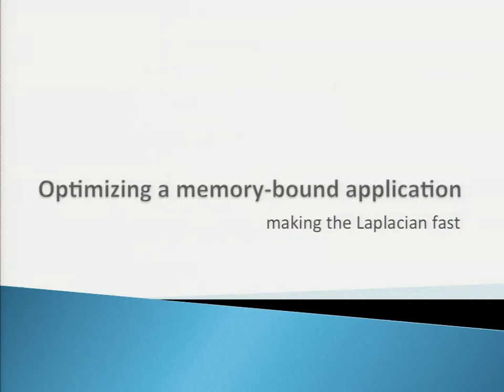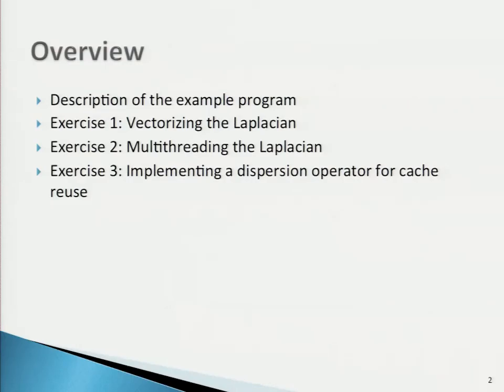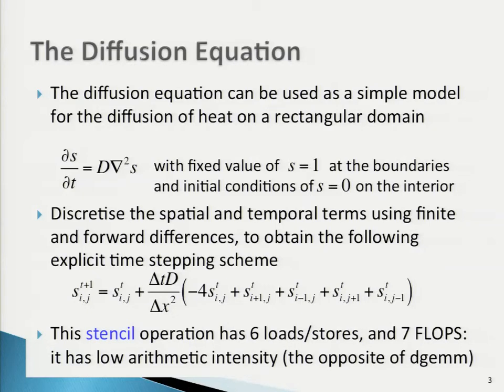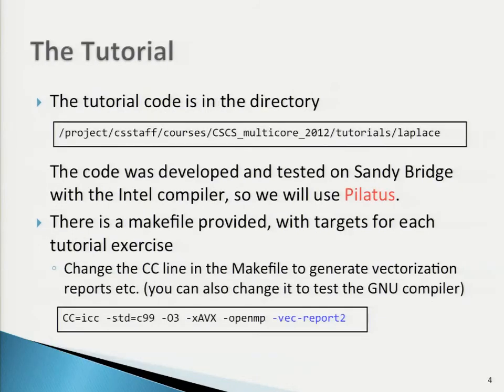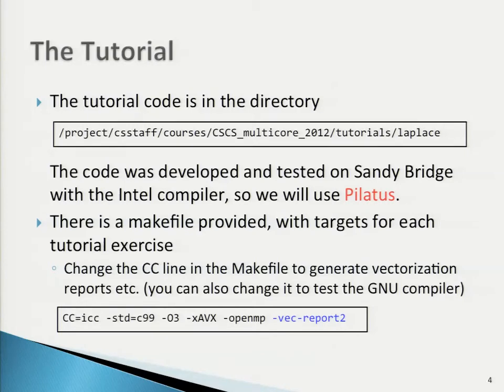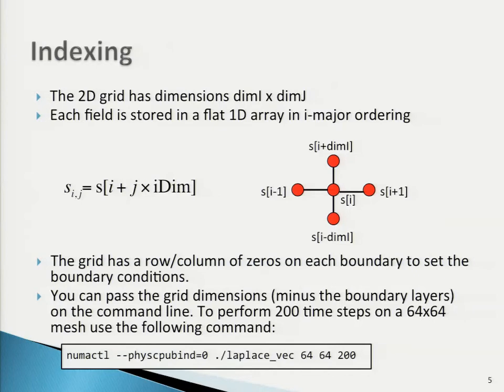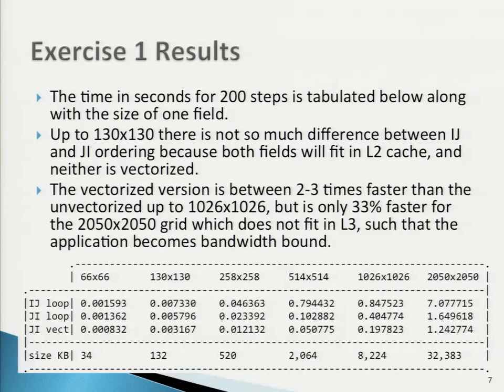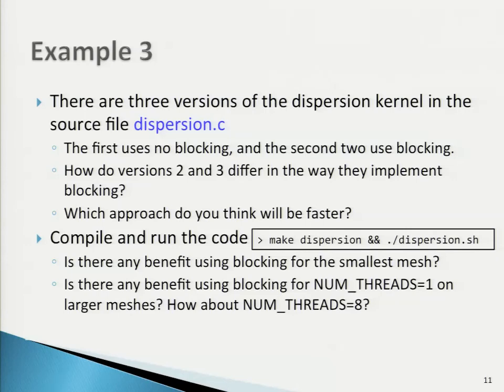Optimizing a Memory-bound Application - Making the Laplacian Fast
Benjamin Cumming, CSCS

Getting the best out of multi-core, 10-12 December 2012 - Course organized by Swiss National Supercomputing Centre CSCS, Lugano, Switzerland.